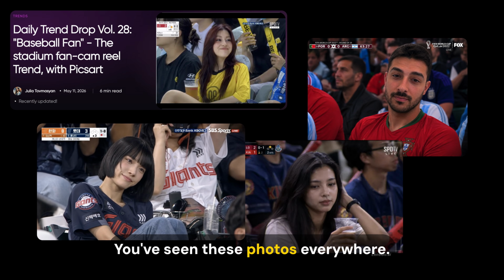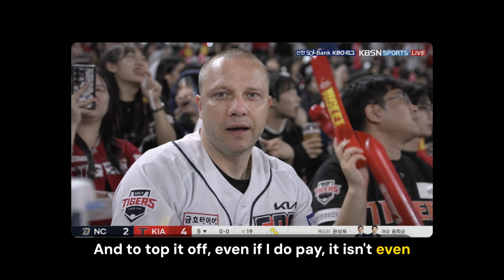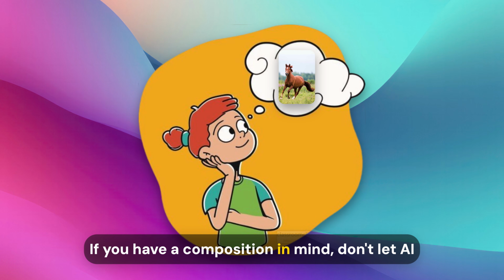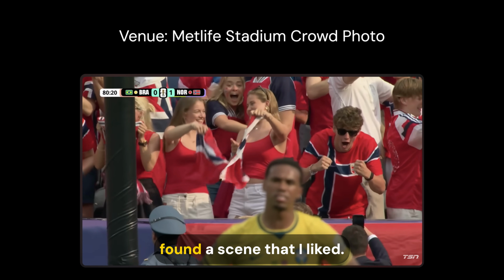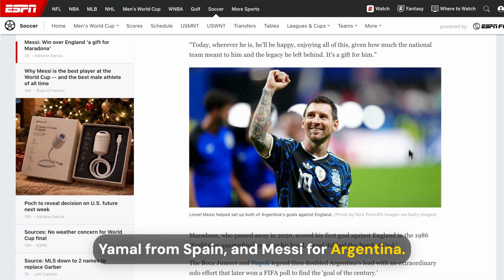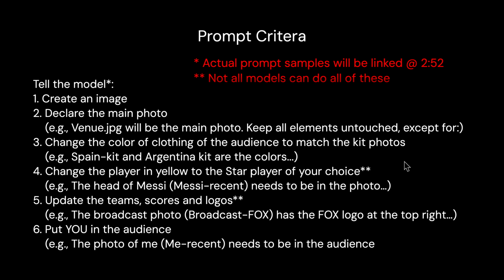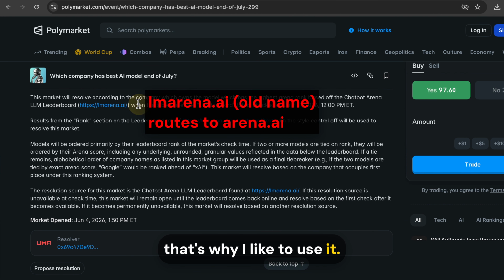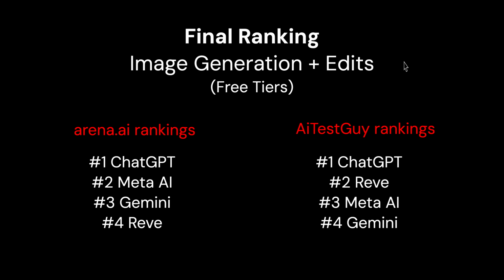I Created World Cup Stadium Photos with ChatGPT (Before the match)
I tested the top free AI image generators: ChatGPT, Meta AI, Google's Gemini, and Reve, ranked by arena.ai. I challenged the models to create a photo of a subject in the stadium of the upcoming World Cup Final. The match hasn't been played yet, so I had to gather multiple references: venue, kits/jerseys, star players, broadcasting logos, and a stock image of a person.

00:00 How To Make a Stadium Photo Before the World Cup Final
00:52 Gather References and Prompts
02:04 Compare the Top AI Image Tools
02:52 Links for Guides and Prompts

Base Prompt:
“Create image
I want to make a photo of me at the World Cup. The first photo (Venue) will be the main photo, all elements of this photo have to remain untouched, including the resolution of all elements, except for the minor changes listed below:
The two kit photos (Spain-kit and Argentina-kit) are the colors of the jerseys of the teams playing, change the clothing color of the audience in the main Venue photo so that the colors match either the Spain-kit or Argentina-kit jersey color schemes; there should be a mix of Spain and Argentina colors. Update the player in yellow in the foreground with the Argentina-kit color scheme. The broadcast photo (Broadcast-FOX) has the 26 FOX: LIVE-BOSTON logo at the top right, put that in the main Venue photo, and remove the TSN logo from the bottom right. Update the Scoreboard to reflect Spain vs. Argentina instead of Brazil and Norway. Keep the rest of the scoreboard design as is. Take the photo of me (Me-recent) and put me in the audience. Remove the man with the black sunglasses, and place me where the man was standing, with Spanish colors. You can change my expression, angle, body, just as long as it looks natural. All changed elements should match the resolution of their counterparts in the original Venue photo.”

Notes: ChatGPT wouldn’t let me use use the photo of Messi, so I just replaced the jersey color.

Adjustment Prompts:
"Keep everything exactly the same. Except for the color of the people in the audience. There is a hard split between blue and red fans. Mix the color up more so it’s more natural."

"Keep everything exactly the same. But lower the photo’s saturation slightly, so it’s more pale. So it looks closer to the original Venue photo."